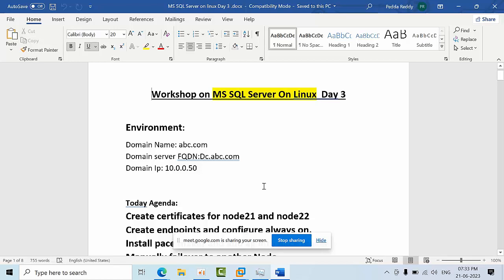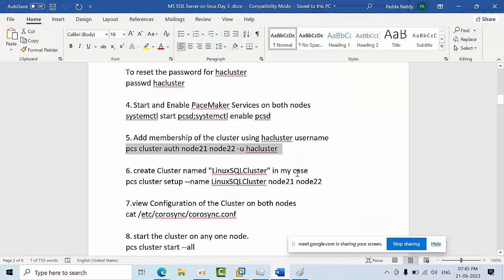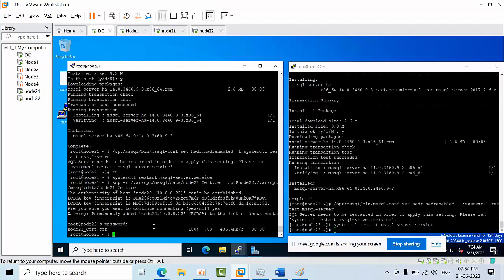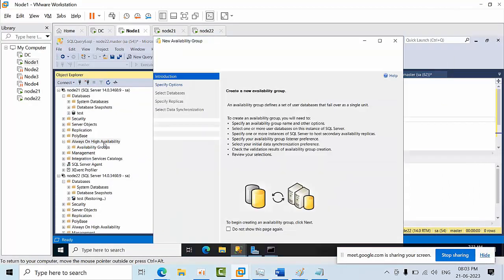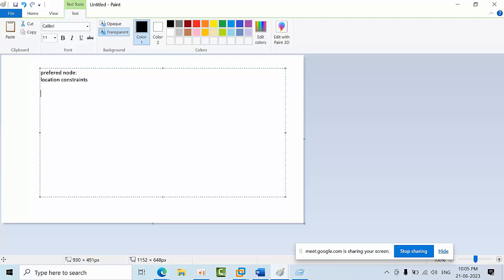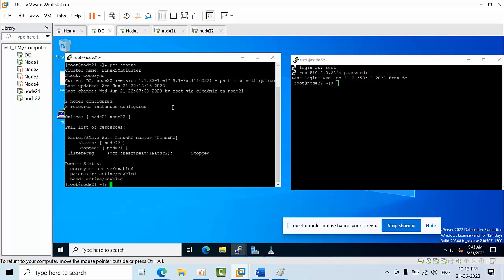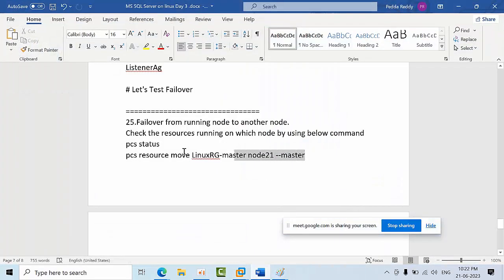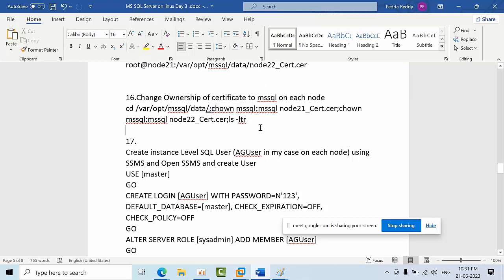Workshop on MS SQL Server On Linux Day 3